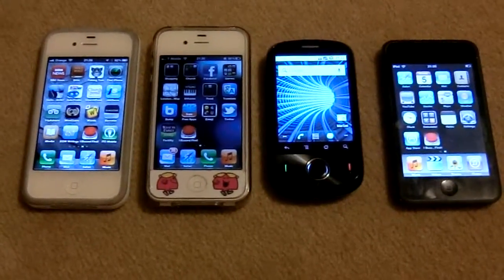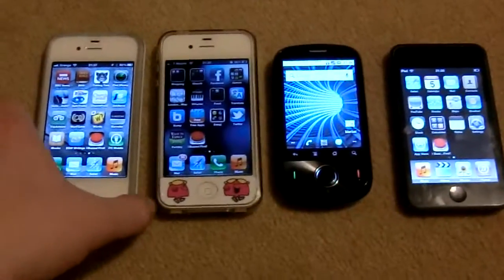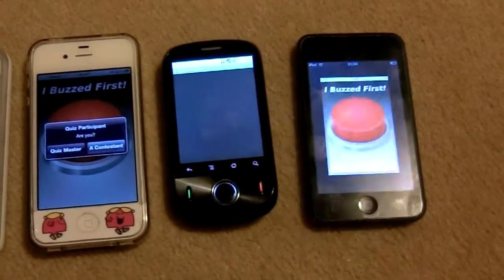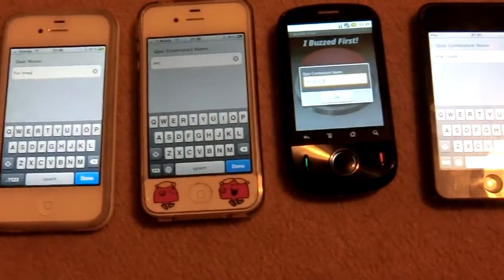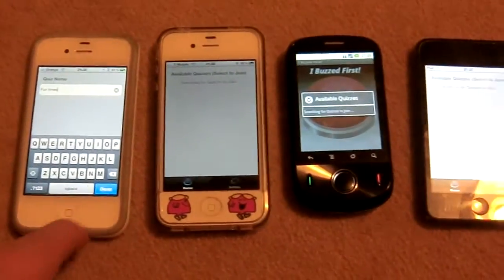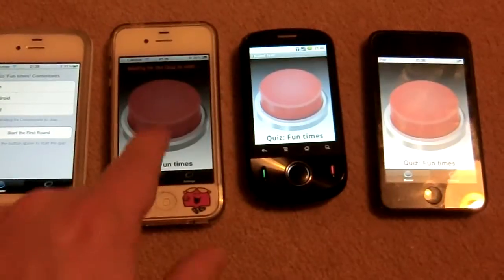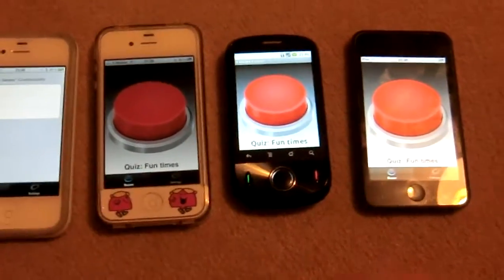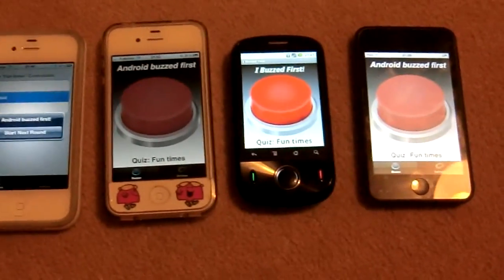I Buzzed First! on iPhone AND Android phones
How-to demonstration of the new iPhone app I Buzzed First! from Magic Hat Solutions Ltd, available now from the Apple App Store for iPhones, iPads, and iPods, and from the Android Market for Android phones.

See ‪ or ‪ for more information.